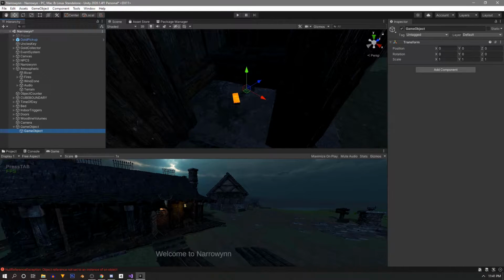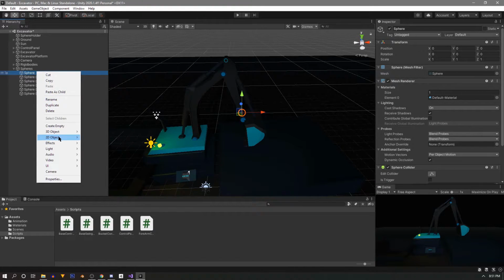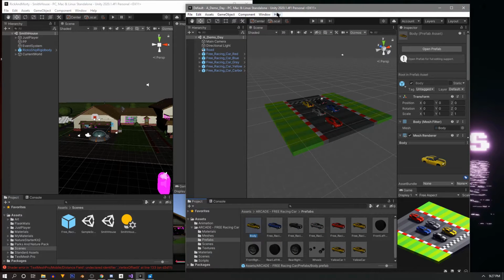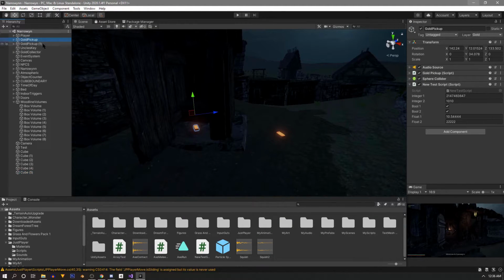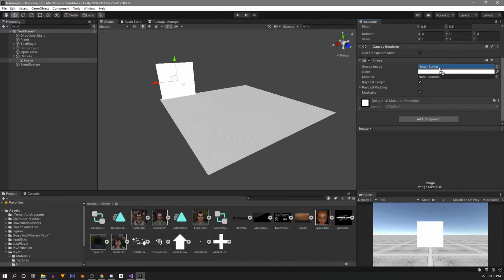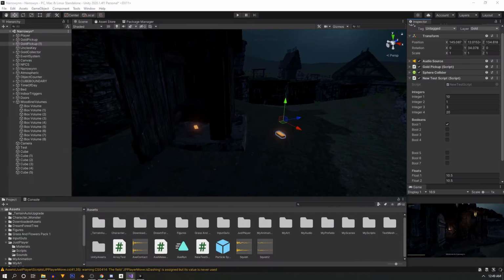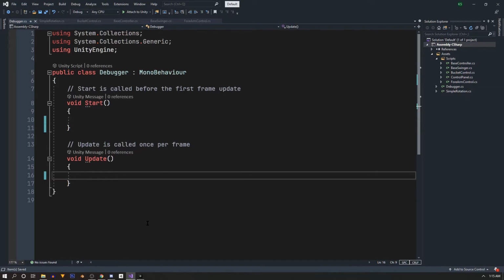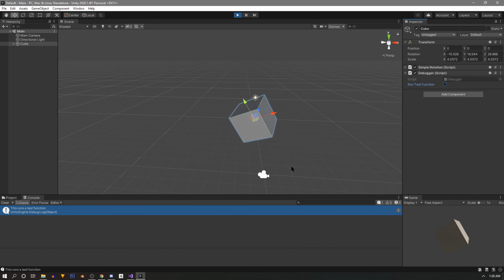50+ Unity Tips And Tricks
A collection of tips and tricks I've learned using Unity this past year..
Some are great and some are just plain hacky ;)